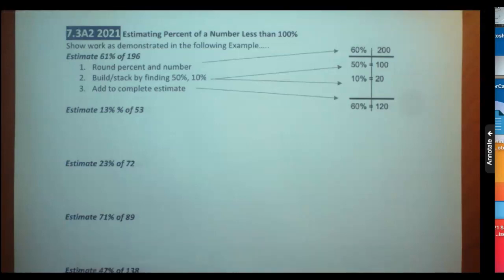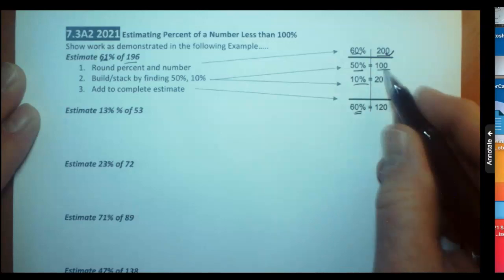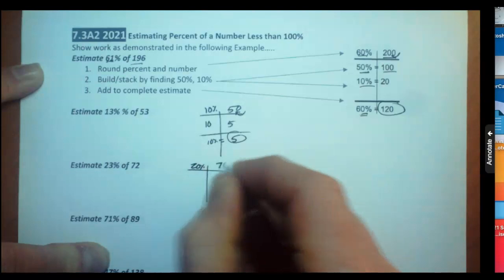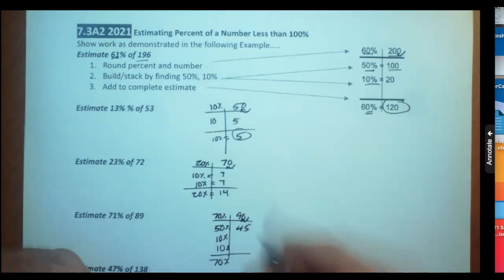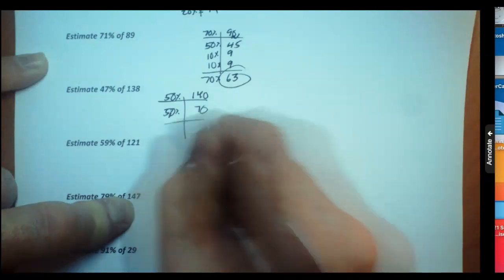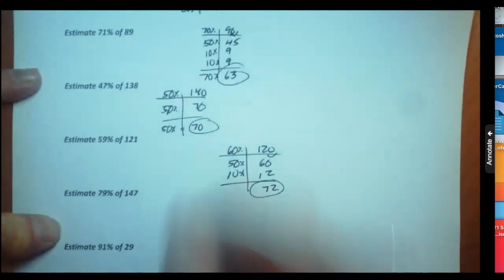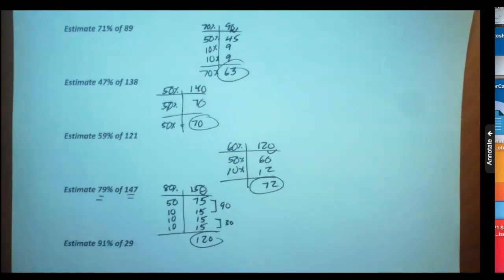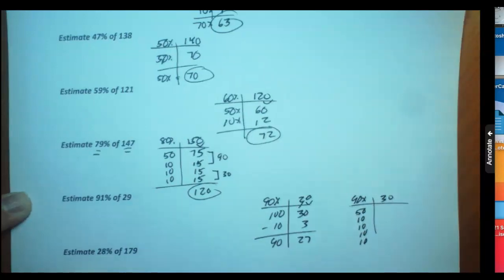Mini 7.3A2 Estimating the Percent of a Number Less than 100%